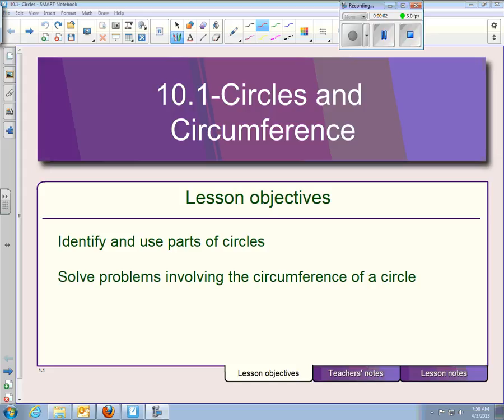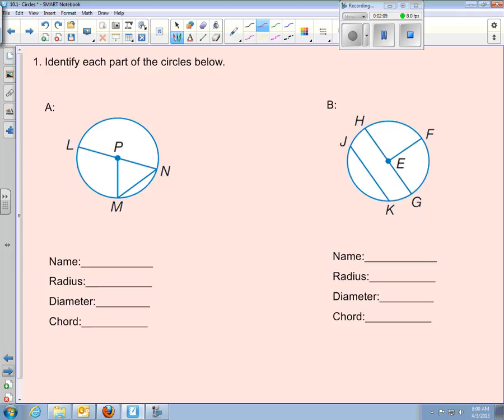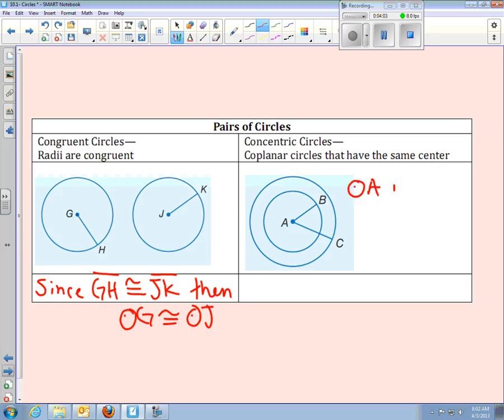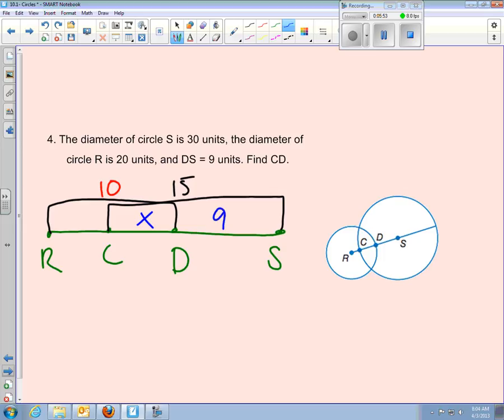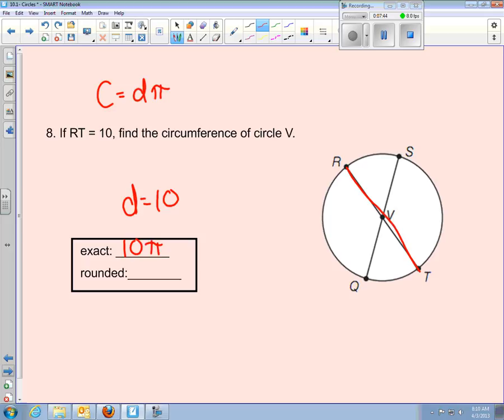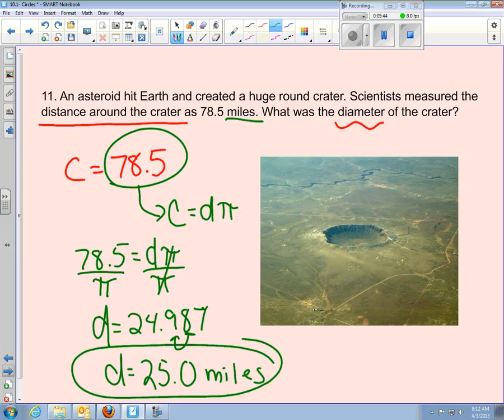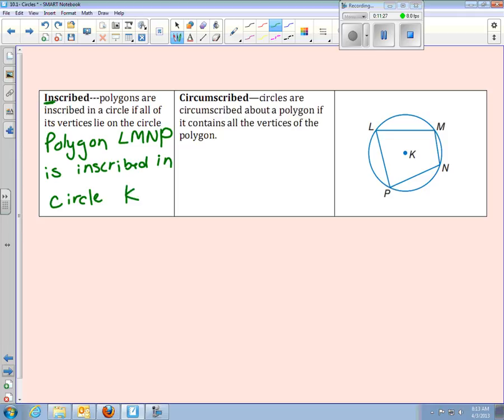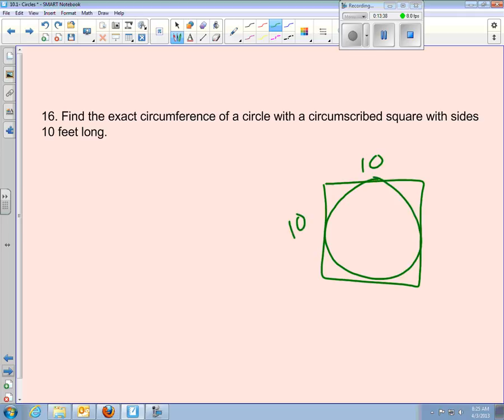10.1 Circles and Circumference